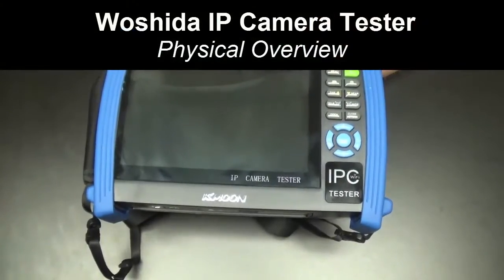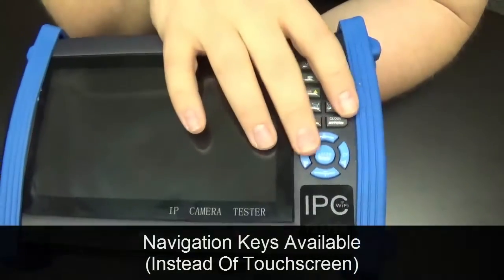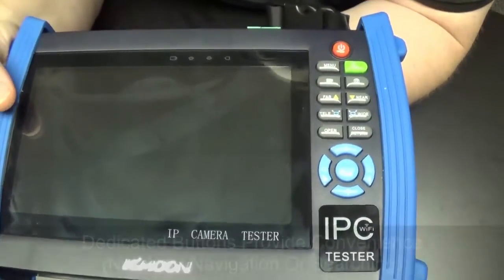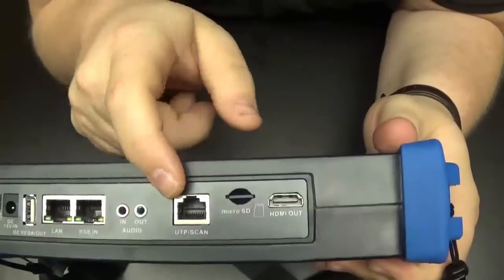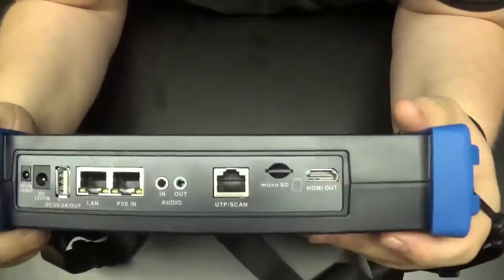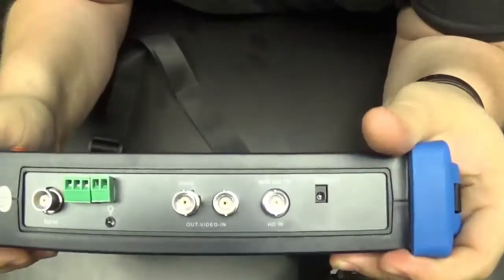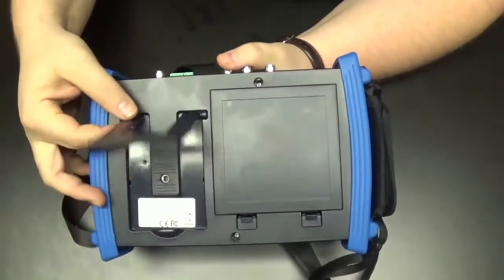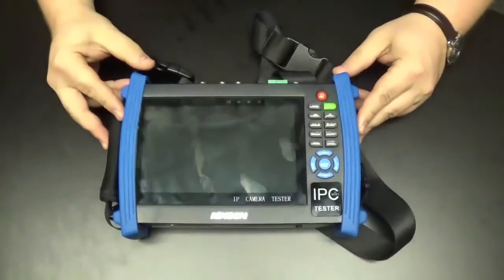Woshida / KKMoon IPC Camera Tester